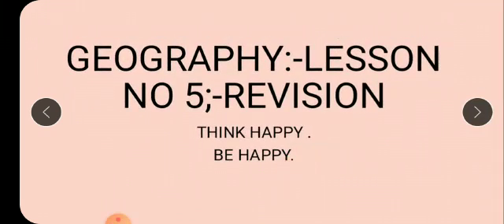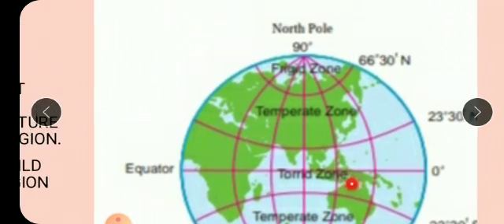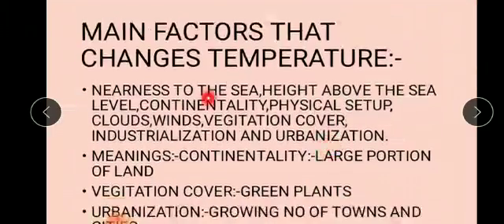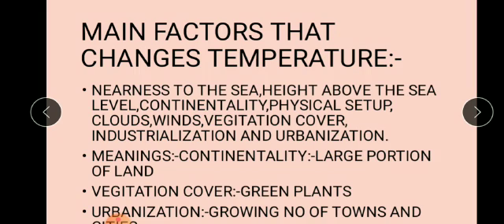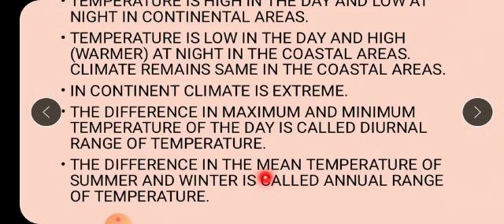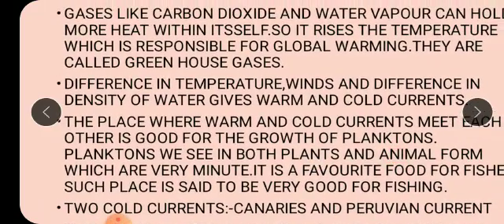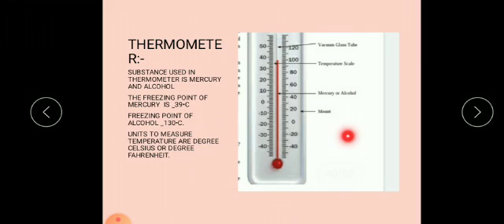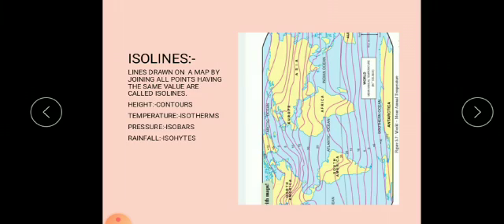Geography Std 6th 7 Jan